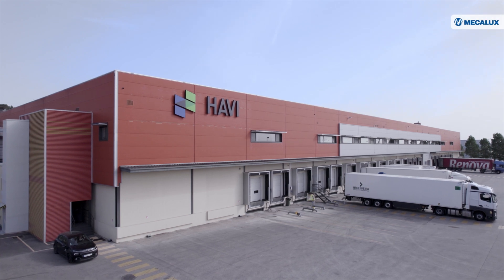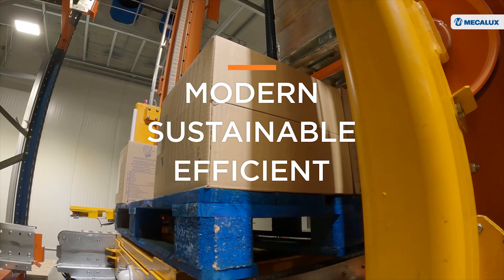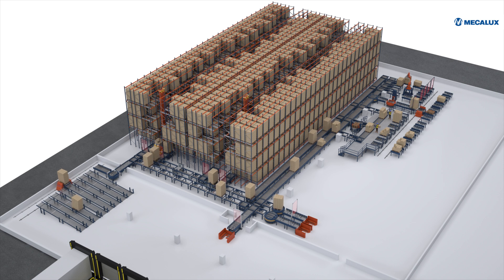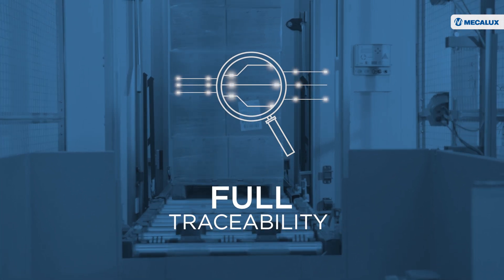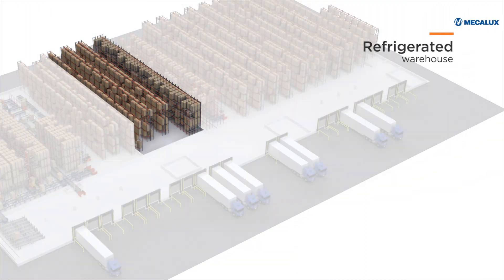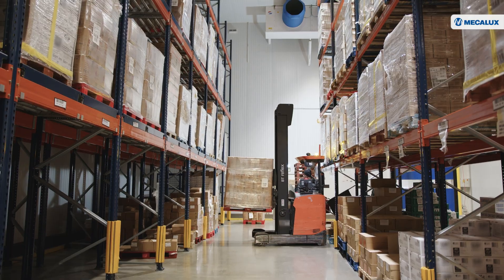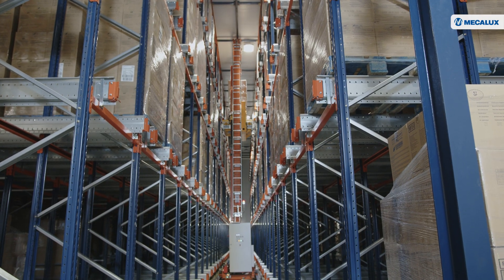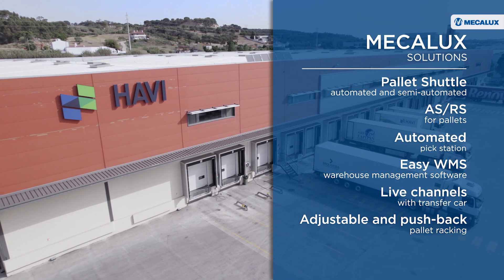Revolutionising Food Logistics: The Game-Changing Three-Temperature Warehouse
HAVI has invested in a modern, high-tech logistics center in Portugal that supplies its food service customers in the country.
The center is divided into three areas that operate at different temperatures: -20°C, refrigerated and ambient. Mecalux has supplied all the storage systems, featuring two automated warehouses, pallet racks, drive-in racks and the Pallet Shuttle system. In addition, it has deployed the Easy WMS warehouse management system that has been interfaced with the HAVI WMS to align stock control and the goods dispatching sequence.

🔊 Luis Ferreira, General Manager, HAVI Portugal - "Dividing the DC into different areas at different temperatures enables us to accommodate all our clients’ service needs as well as their entire product range. These goods run the gamut from those that need to be kept at ambient, refrigerated and frozen temperatures. We’re able to maintain the cold chain in our facility thanks to sensors that are operational 24 hours. They send us alerts in case of drops in temperature or temperatures that go above or below the established limits. This way, we can guarantee that the entire cold chain remains unbroken in our facility. The Mecalux software, which is connected to our own warehouse management system, is essential for us."

Revolutionising Food Logistics: Advantages for HAVI
-Sorting goods: the warehouse has been designed in three zones, where different storage solutions have been enabled for efficient warehousing and management of goods.
-Order sequence: Easy WMS is responsible for sequencing the orders to be prepared and sending them to the preload area, where they are sorted by order or transport route.
-Technology and safety: all the technological elements installed here mean the warehouse complies with the highest safety standards both in terms of the goods and the operators.
-Great place to work: HAVI has modernised its working environment, making it a more attractive place to work for operators who can learn new skills when operating the technology and the installation.

Chapters:
📌 00:00 - About HAVI - a global logistics and supply chain leader
📌 00:43 - The Need for a New Distribution Center
📌 01:22 - HAVI’s Innovative Logistics Centre in Lisbon
📌 02:29 - Three temperature-specific warehouses: freezer, refrigerated, and ambient.
📌 03:21 - Automation for Ergonomics and Efficiency
📌 03:59 - Automated Systems for Frozen Storage
📌 04:58 - Order Picking: Automation and Precision
📌 06:24 - Optimising Seasonal Storage with Pallet Shuttles
📌 07:07 - Streamlined Dispatch Processes
📌 07:39 - Refrigerated Storage Solutions
📌 08:21 - Ambient-Temperature Warehouse with AS/RS
📌 09:52 - Maintaining the Cold Chain with Technology
📌 10:30 - Advanced WMS Integration
📌 12:13 - Supporting Over 150 Restaurants Daily
📌 12:43 - The successful collaboration between HAVI and Mecalux, from design to maintenance.

and discover other case studies and how we can help you to improve your logistics or watch them